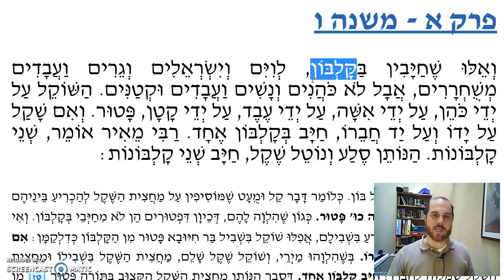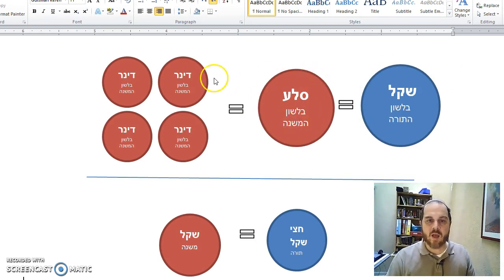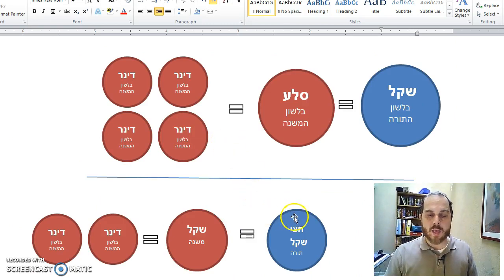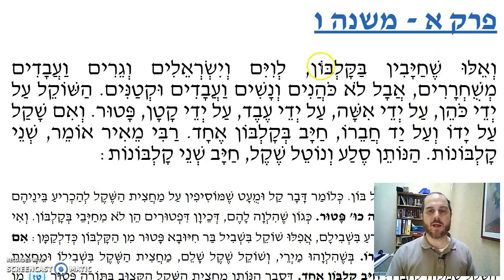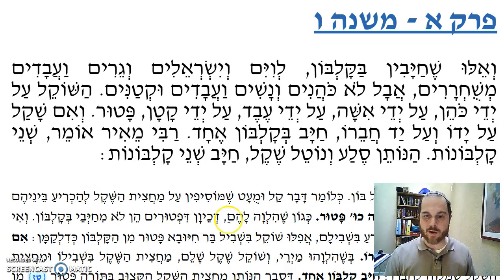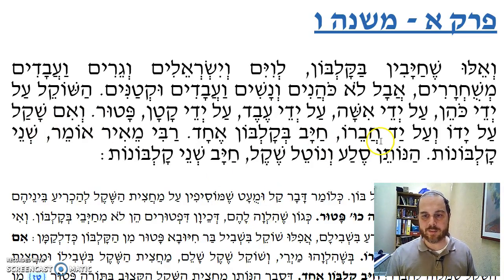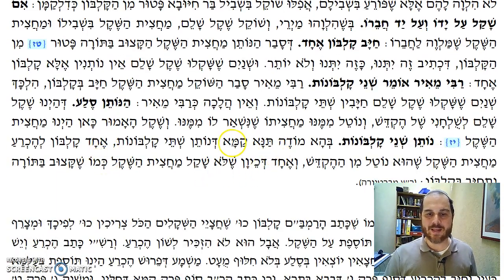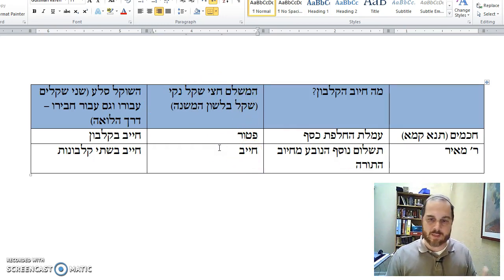Shekalim Chapter 1 Mishnah 6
What is the Kalbon? Who must pay, when and why?